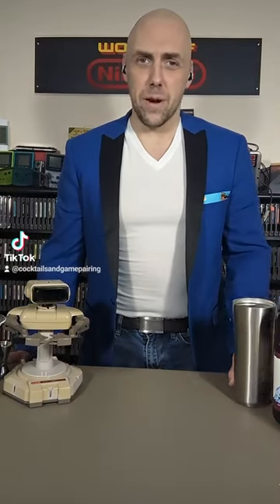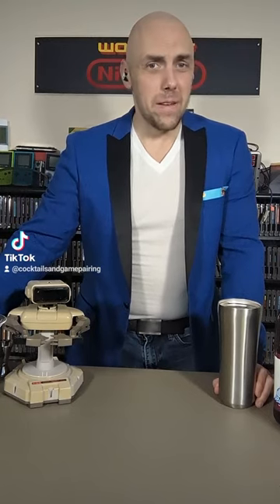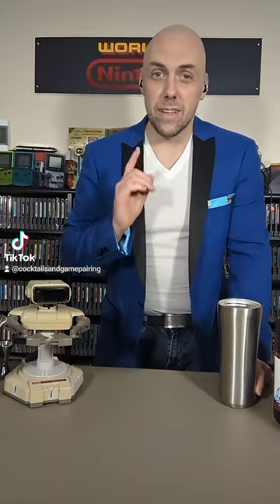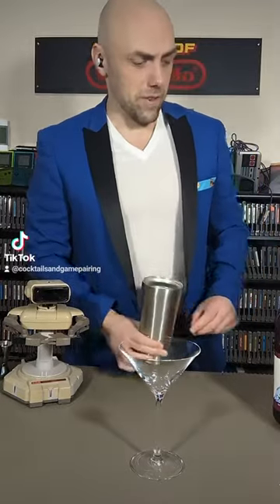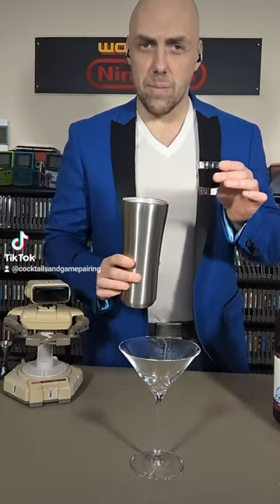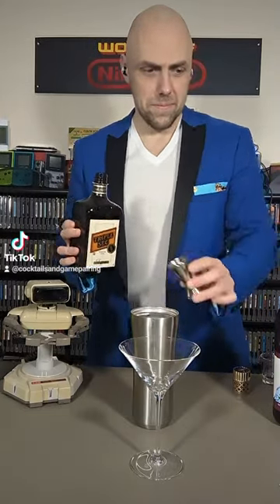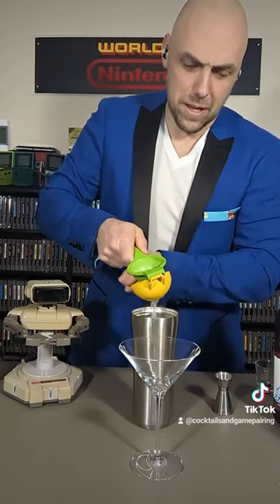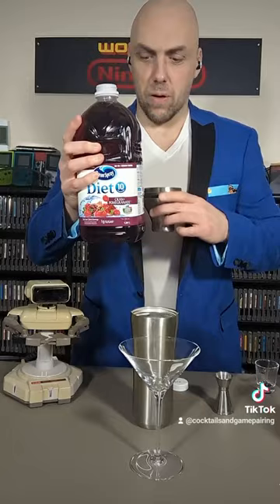Wild Arms: Shadow Bind Cocktail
I had a request to create a cocktail based around the game wild arms for PlayStation.After some research we decided to go with The Shadow Bind!